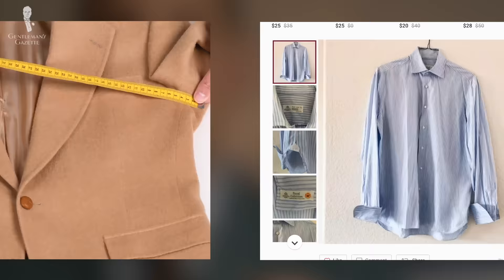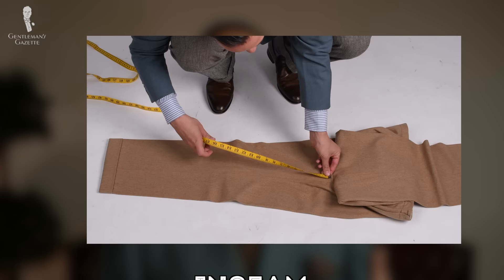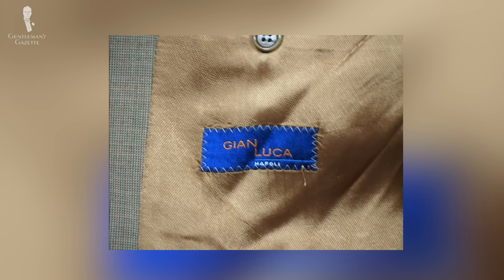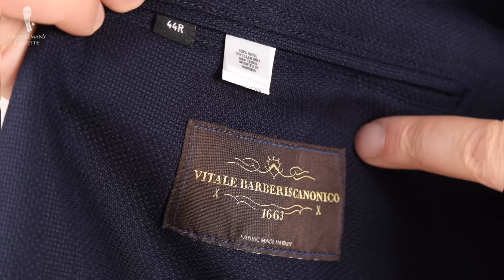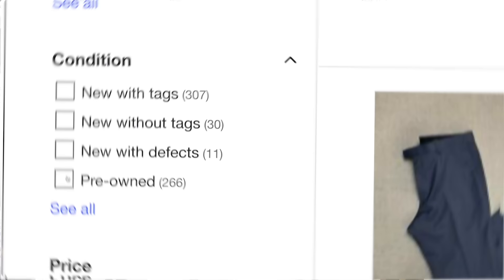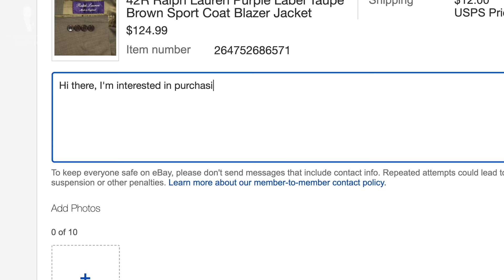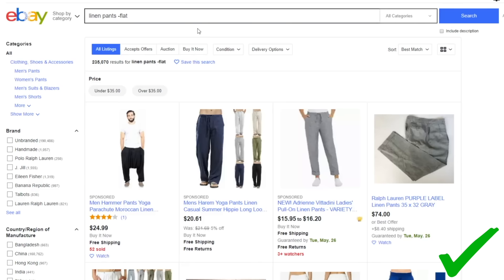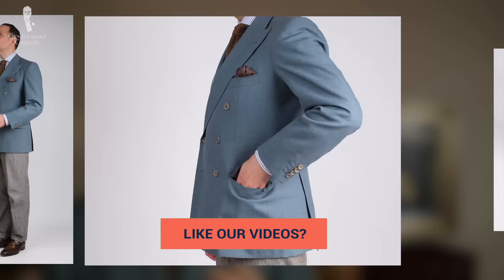How to Get 80% Off Menswear Every Time: My Secret Step-By-Step Process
GUIDES YOU DON'T WANT TO MISS:
→ 10 Wardrobe Items I Regret Buying: Poor Menswear Choices (and Their Stories)
→ Top 7 Retail Shopping Mistakes for Men – What Not to Do at the Mall

VIDEO CREDITS:
- Script: Sven Raphael Schneider
- Camera: Teresa C. Schneider
- Editing: Jonathan Oster

SHOP THE VIDEO:
1. Knit Tie in Solid Tobacco Brown Silk
2. Silk Pocket Square in Brown with Blue Paisley
3. Edward Silver Solid Brass Belt Buckle
4. Dark Havana Brown Calf Leather Belt
5. Shadow Stripe Ribbed Socks Grey and Prussian Blue

Gentleman's Gazette
Most people assume that in order to look good and to dress well, you need a lot of money but that is not necessarily true. Honestly, you can look and feel like a million bucks without spending too much. Don't believe me? I'm gonna share all my secrets, step-by-step with you so you can also get at least 80% off every time you buy menswear.

00:00 The Deal
01:12 Measurements
02:52 Jacket
03:41 Pants & Slacks
03:52 Shirt
04:29 Shoes
05:41 Accessories
06:44 Gently Used
07:46 Brainstorm
09:27 Search
09:42 My Process

1. Prepare Question To Ask The Seller
2. Use The Online Platform’s Functions
3. Go To A Specific Category
4. Narrow Down Your Search
5. Search For A Brand
6. Set a Budget Range
7. Open Items In Different Tabs
8. Have A Watch List
9. Make An Offer

Dos and Don’t of Shopping Discounted Garments Online

DO: Search For As Few Brand Names As Possible
DO: Search For Specific Sizes
DO: Search On Your Desktop Browser
DO: Search For Specific Brands
DO: Search For A Specific Sub-brand
DO: Make Offers
DO: Put Yourself In The Seller's Shoes
DO: Use A Sniper Tool
DON'T: Use Long Search Phrases
DO: Exclude Negative Keywords in Your Search
DO: Use A String Search To Narrow Down Your Results
DO: Sort and Filter Your Results
DO: Search For Materials
DON'T: Buy Orphaned Suit Jackets
DO: Watch Items & Make Offers
DO: Visit A Seller’s Store
BONUS 1: Have A List Of Quality Brands
BONUS 2: Space Out The Time You Spend Searching

25:49 Outfit Rundown

Stay tuned for the second part of this series as I will be putting an outfit together from scratch that retails for more than $3,000 and I only pay less than $300.